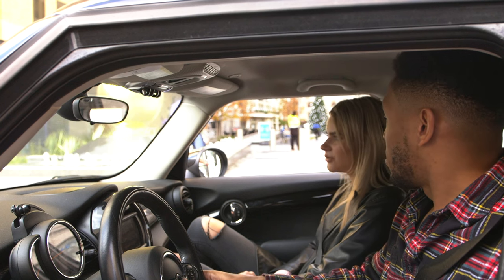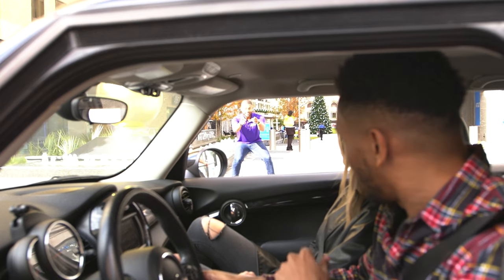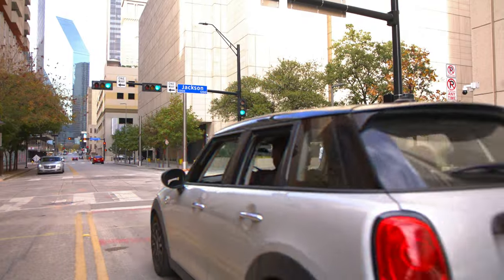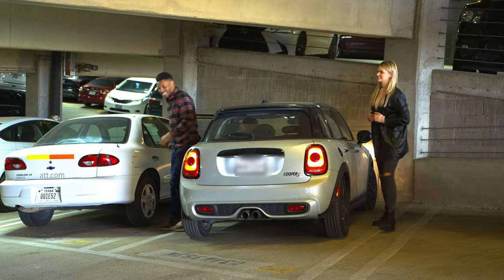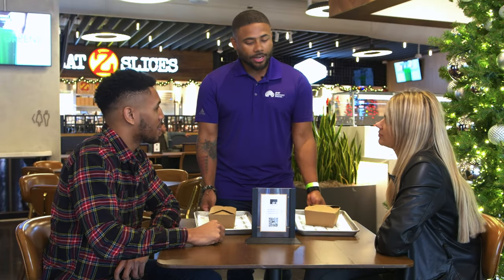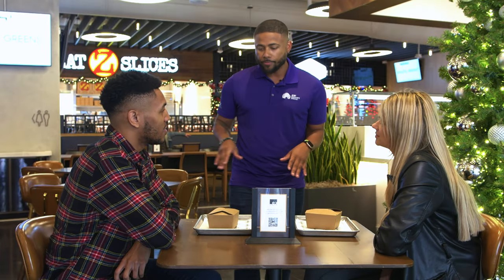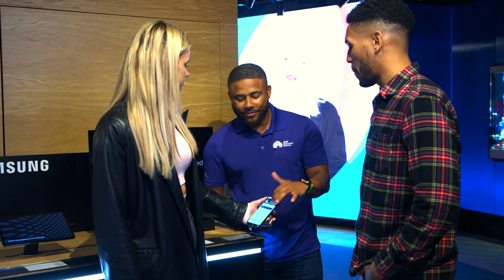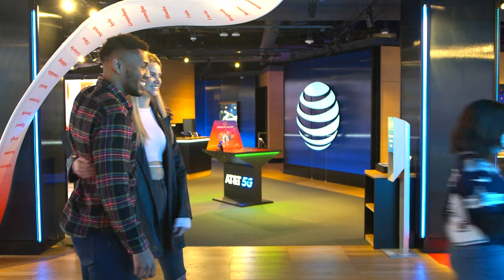Parking in The District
Parking at the AT&T Discovery District is easy! Learn how and where to park in this short tutorial.